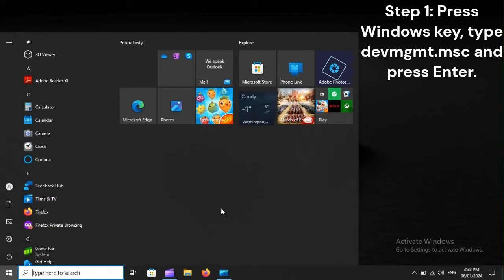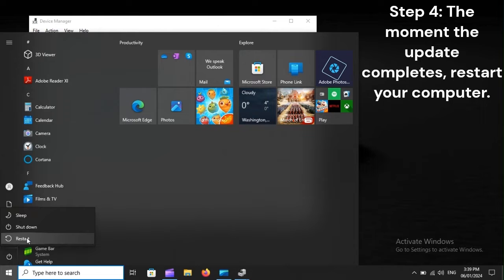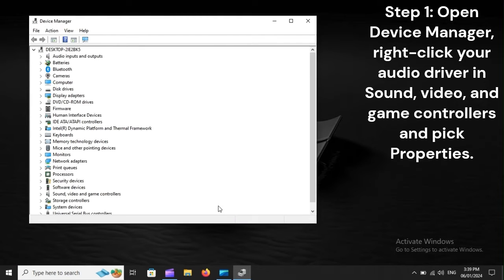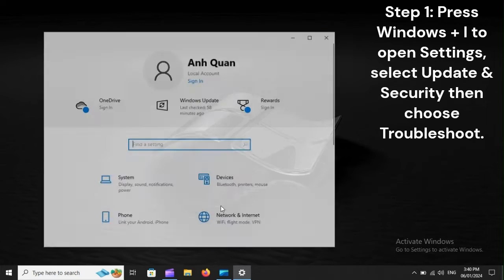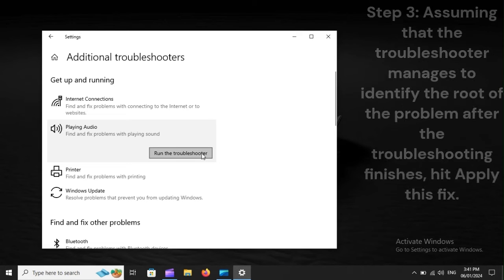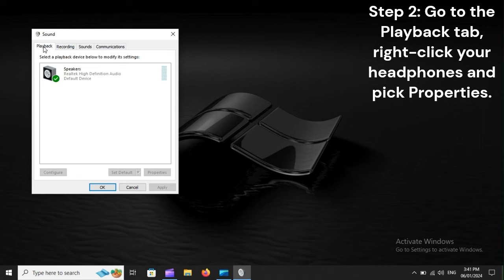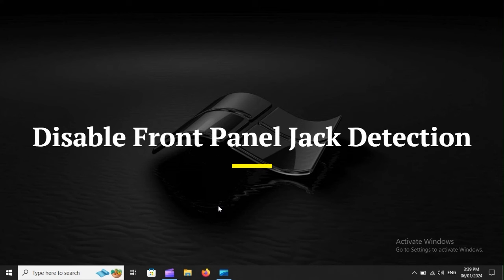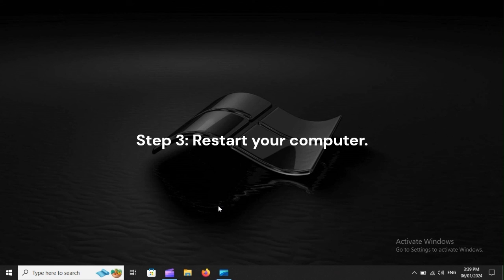SOLVED! Realtek HD Audio Manager Won’t Recognize My Headphones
While Realtek HD Audio Manager usually works well in use, complaints still pop up from time to time and many talk about the same issue: "Realtek HD Audio Manager won't recognize my headphones". Since outdated drivers can complicate the detection of headphones, you should update the audio driver if Realtek HD Audio Manager on your PC is unable to detect headphones. Other solutions include running the Playing Audio troubleshooter, configuring the default playback device, disabling front panel jack detection and so on.

Spare some of your time to watch our guide and get the most out of your headphones.